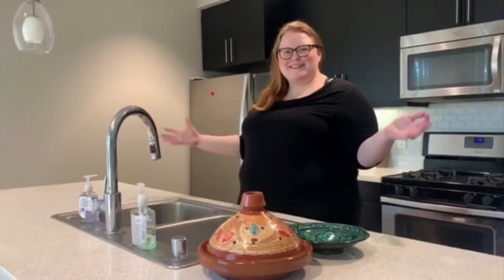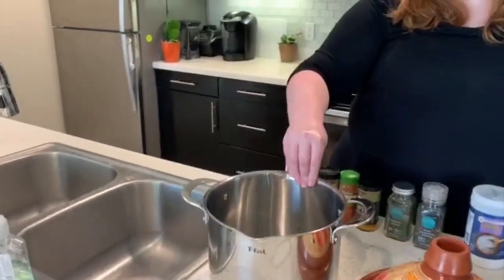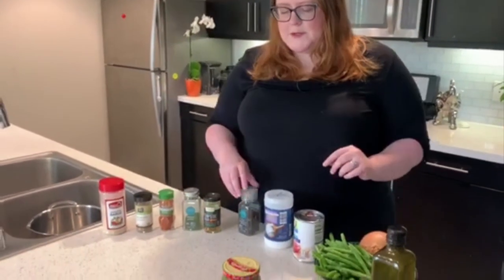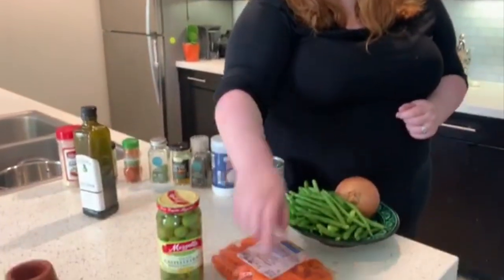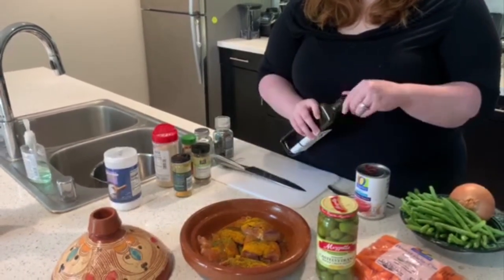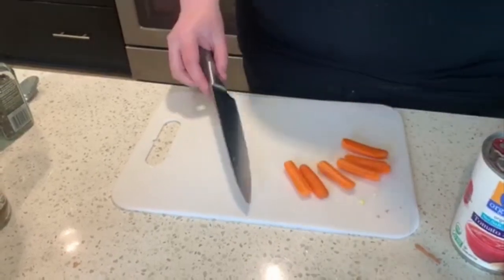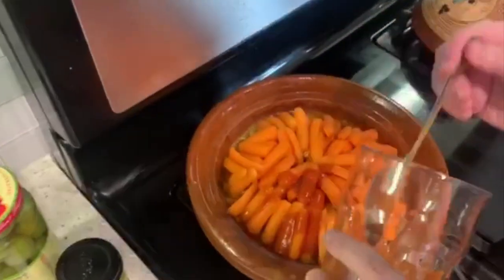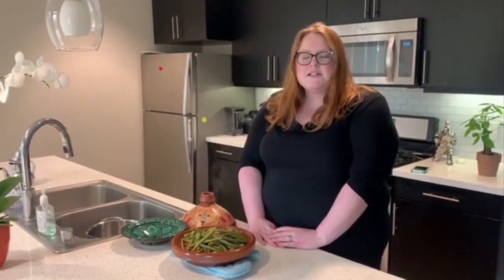How To Make A Moroccan Tajine